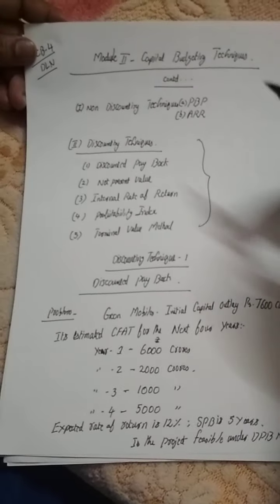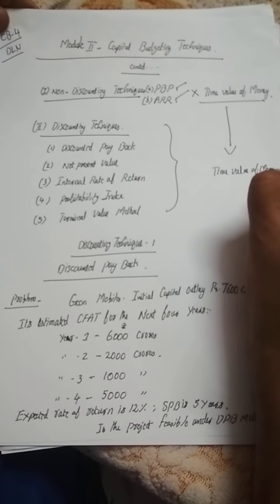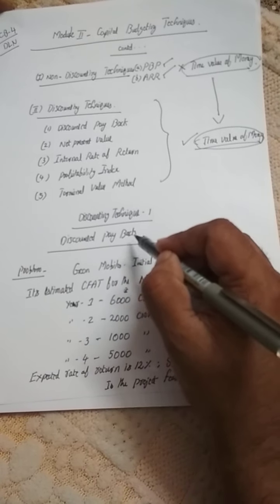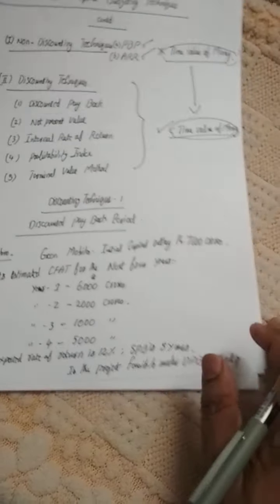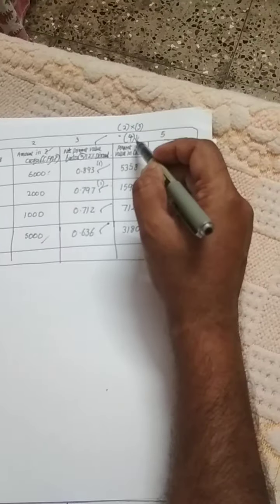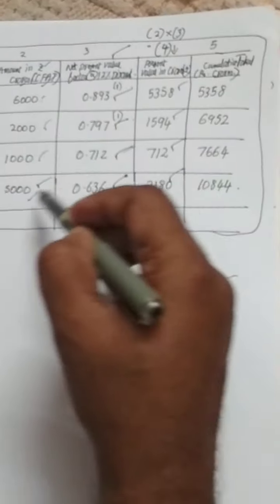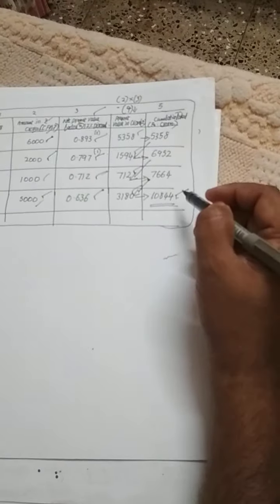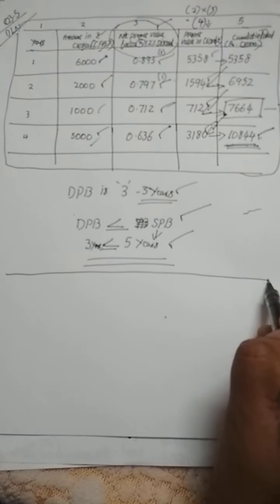Financial Management - Capital Budgeting